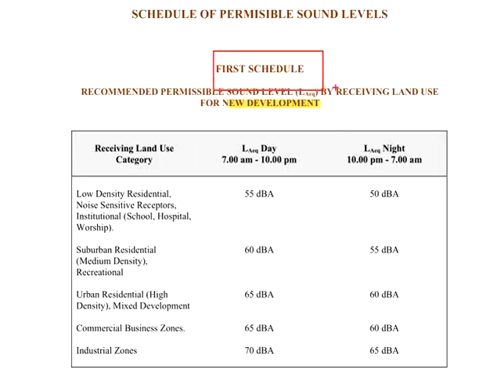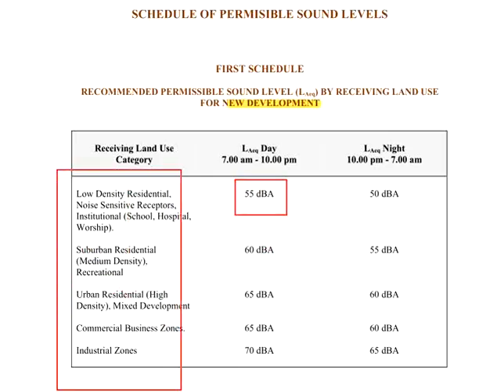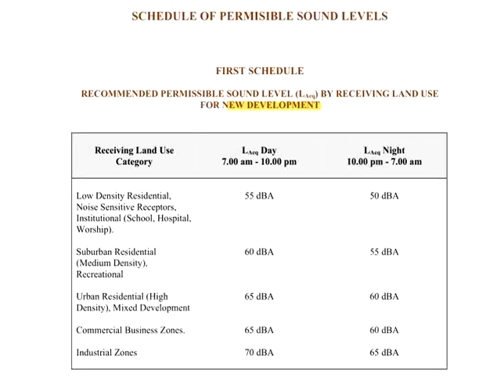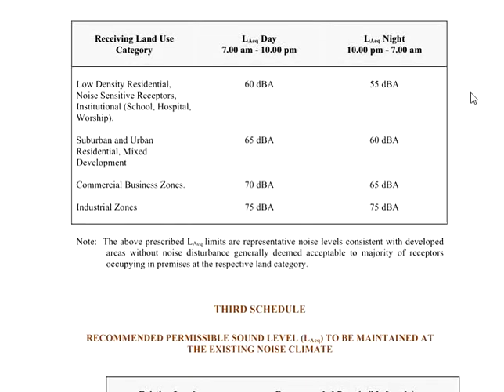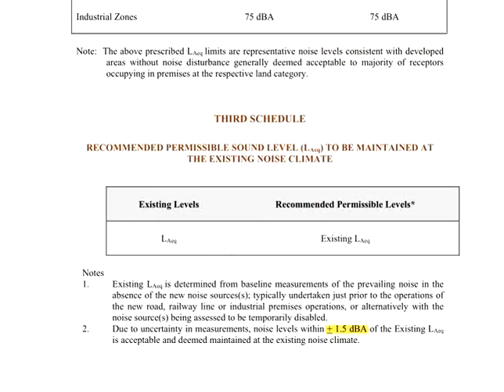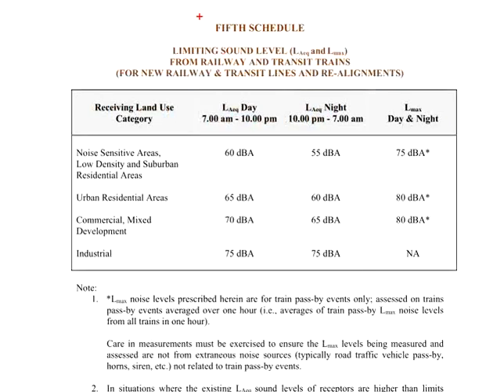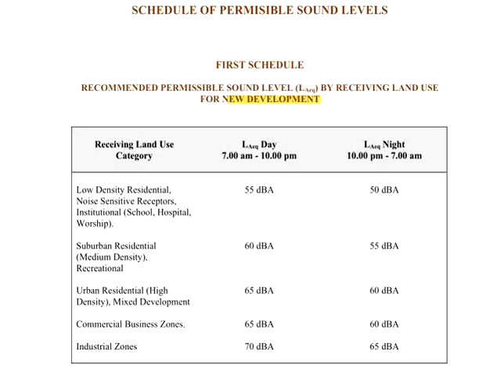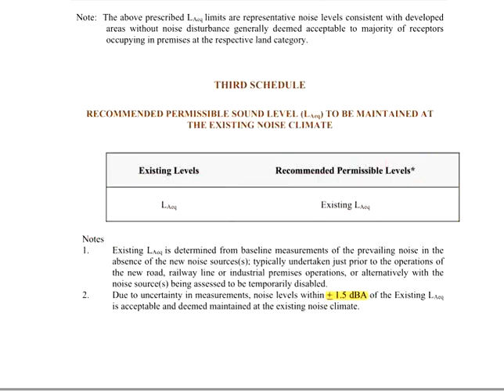4.23 Permissible sound level